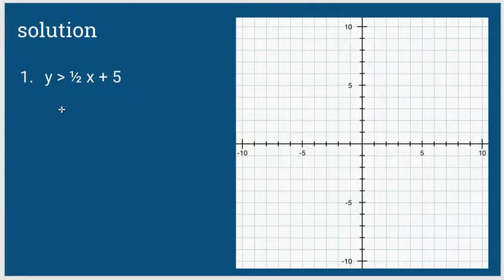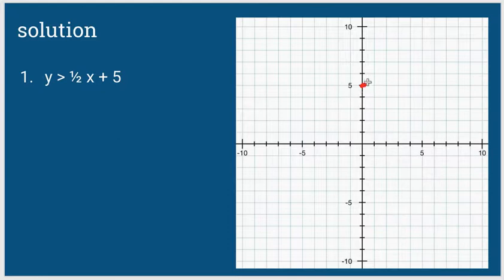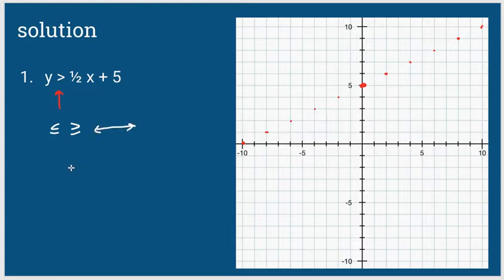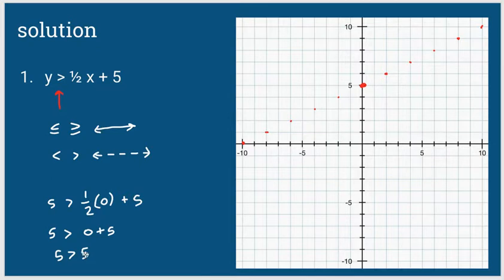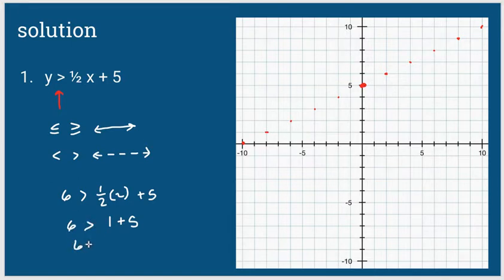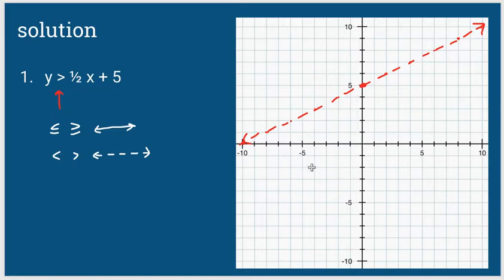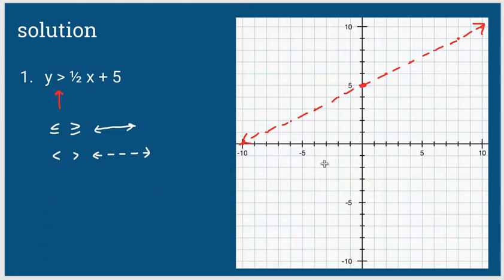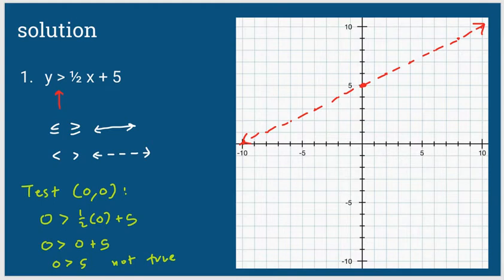graphing linear inequalities ex2